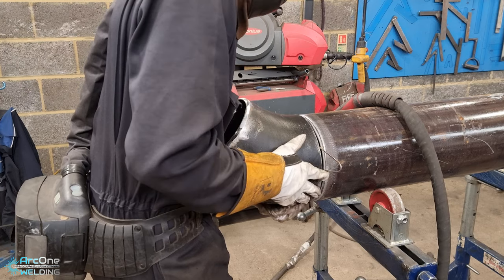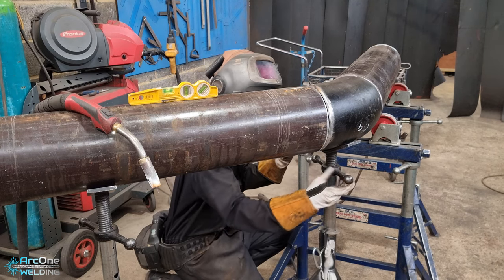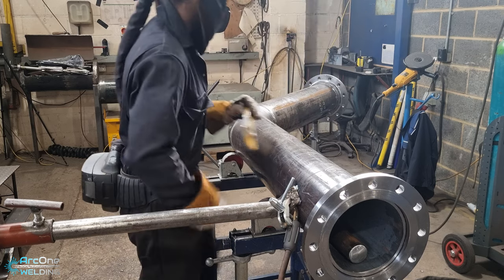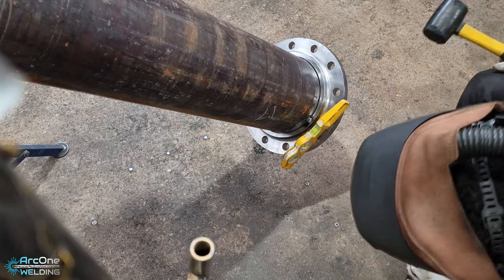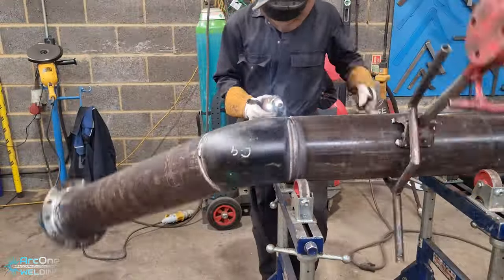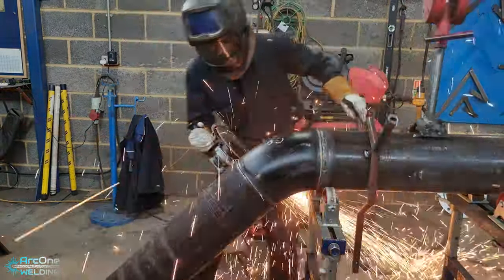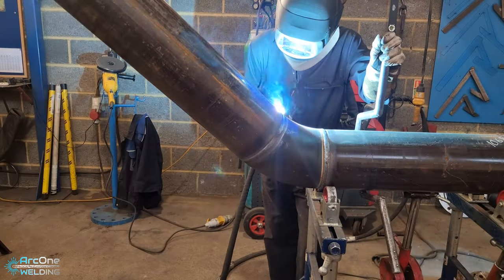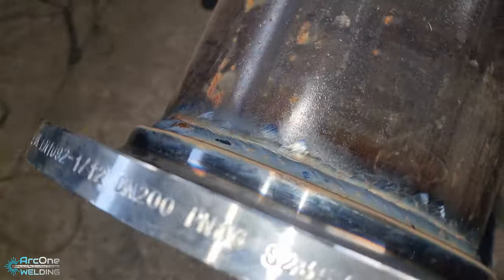Can You Roll A 6G Butt Weld???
MERCH!!

🚩🚩Welding Mask🚩🚩

🚩🚩Welding Machine🚩🚩

Camera Bag